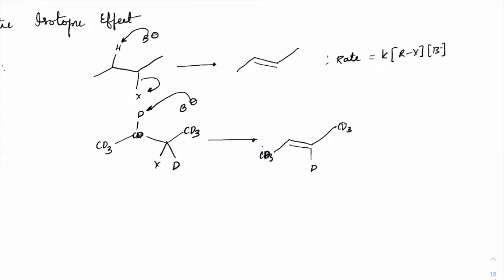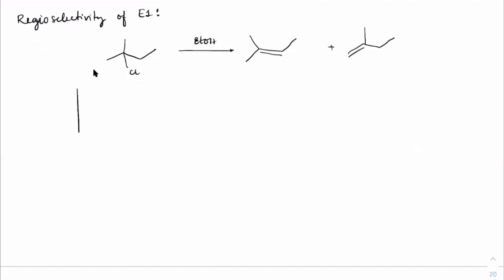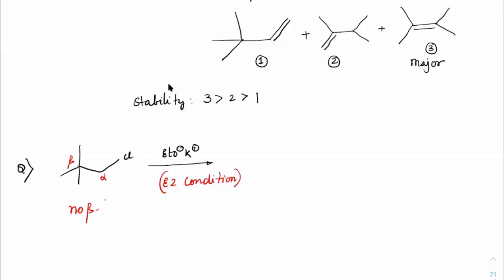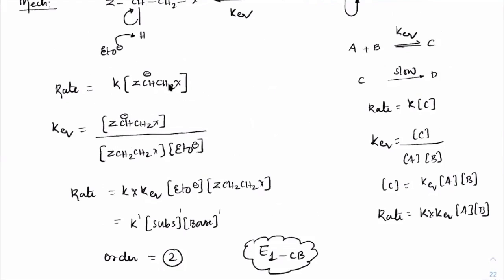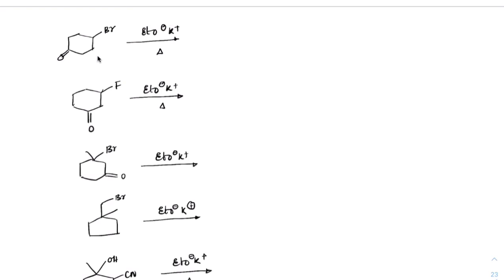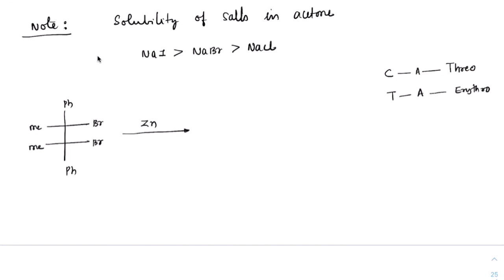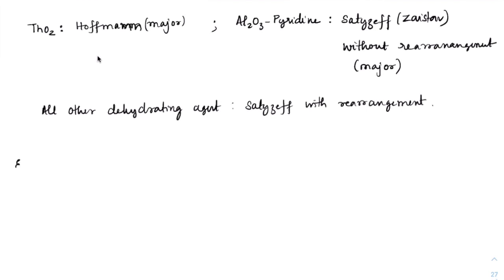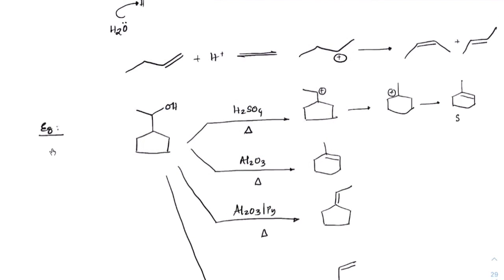Alkenes Lec 3